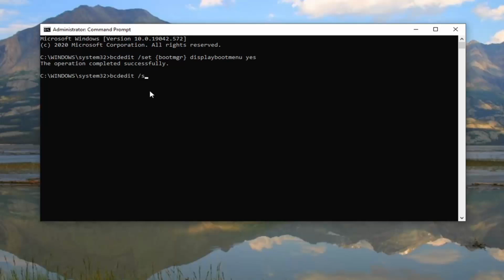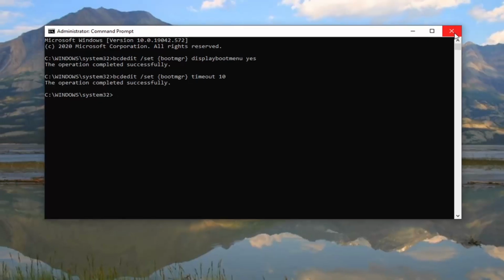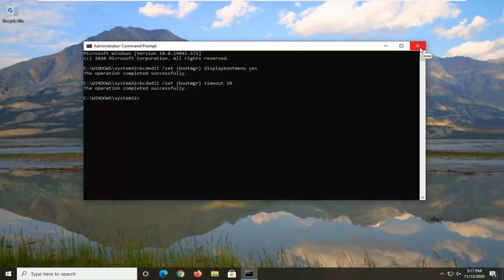How to Enable the F8 Key in Server 2016/2019 if Windows Fails to Start [Tutorial]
Commands Used:
bcdedit /set {bootmgr} displaybootmenu yes
bcdedit /set {bootmgr} timeout 10

In this tutorial you 'll find instructions on how to enable the F8 key on Windows Server 2012, 2016 or 2019, in order to access the 'Advanced Boot Options menu' (Safe Mode, Safe Mode with Networking, etc.), if your server fails to start normally.

The Advanced Boot Options screen is the old black screen at boot like in Windows 7 and previous Windows. Advanced Boot Options lets you start Windows in advanced troubleshooting modes like Advanced Startup Options. However, you access the Advanced Boot Options screen by turning on your computer and keep tapping the F8 key before Windows starts.